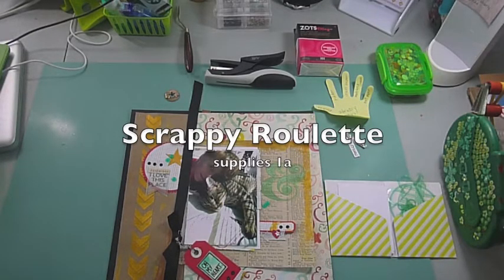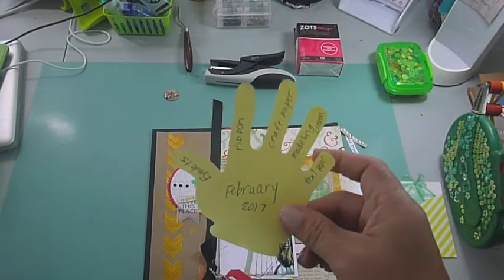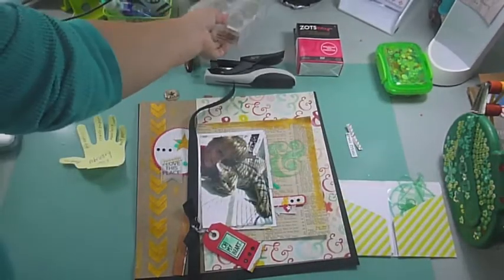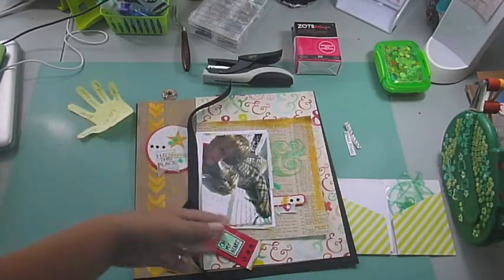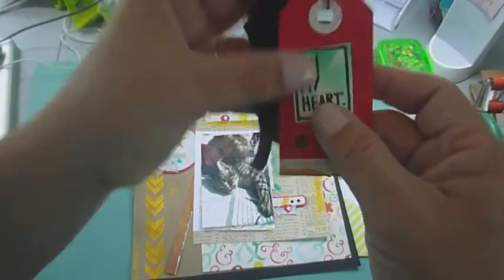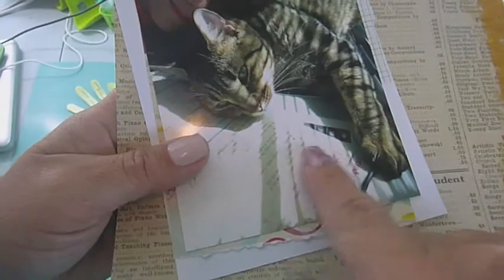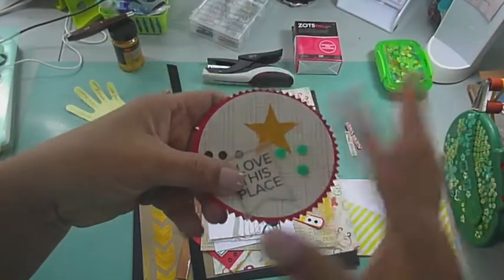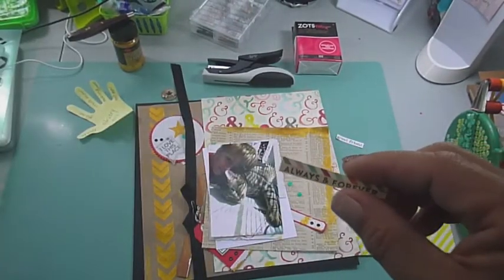Scrappy Roullette 1a -supplies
In this video I share the supplies I used for my first scrappy roulette project.

The video ends abruptly because I trimmed it from a very long video. I will attempt to use the remainder for video 1b.